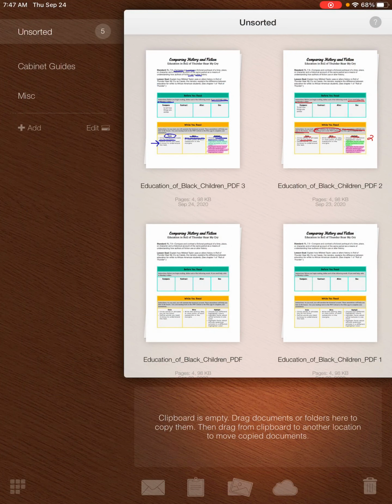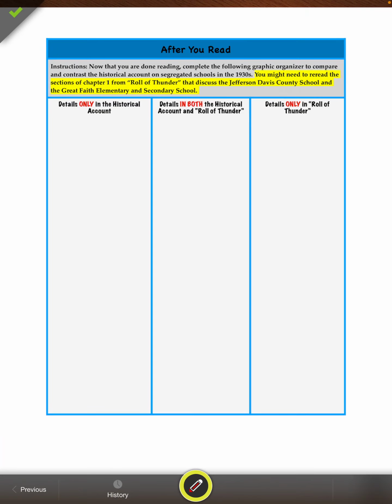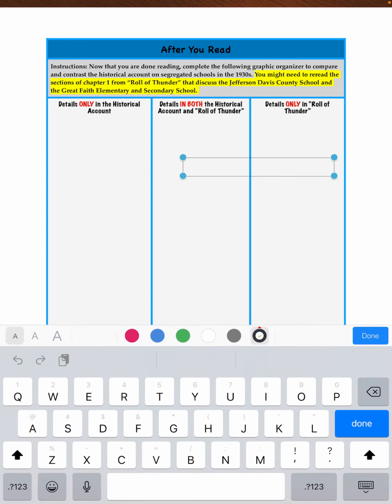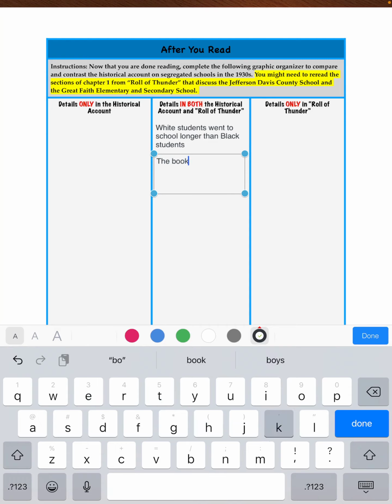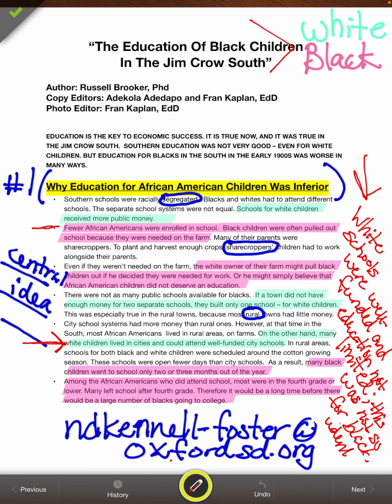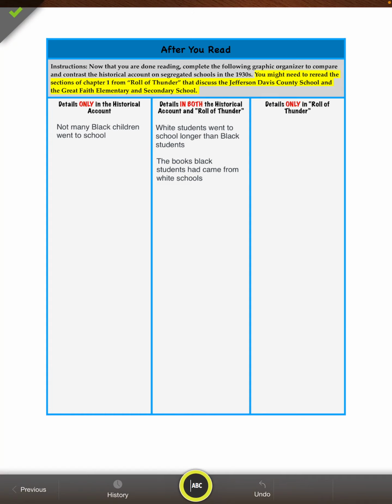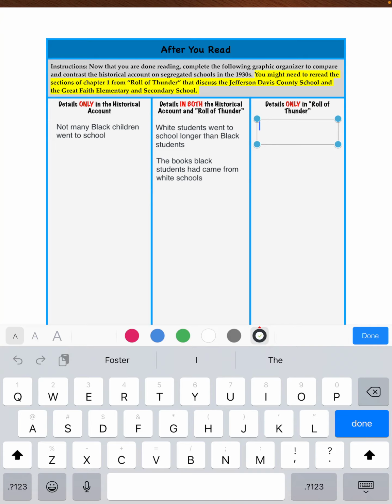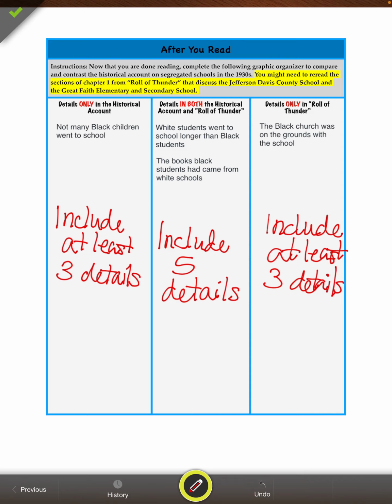Teacher Video: "After You Read"